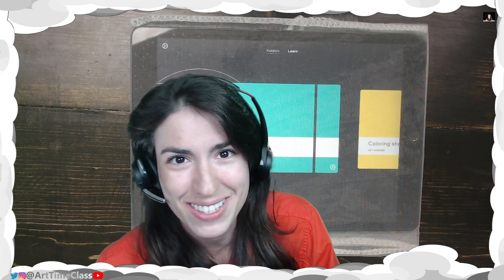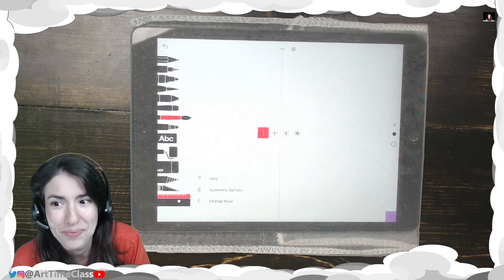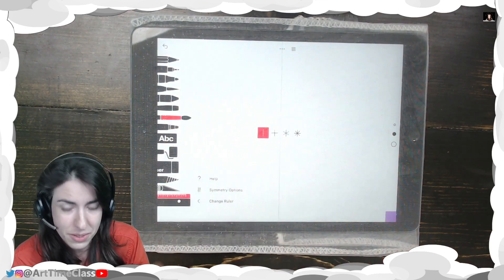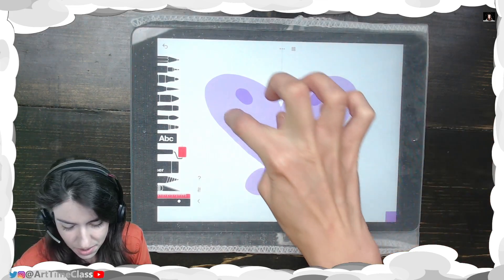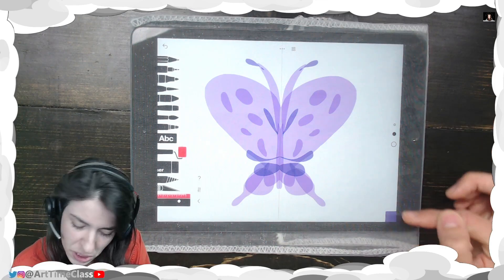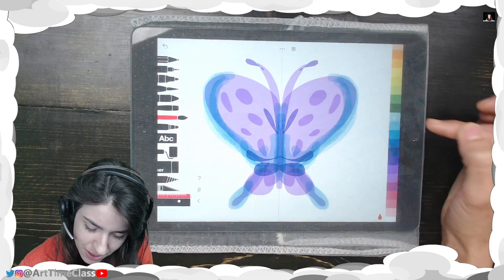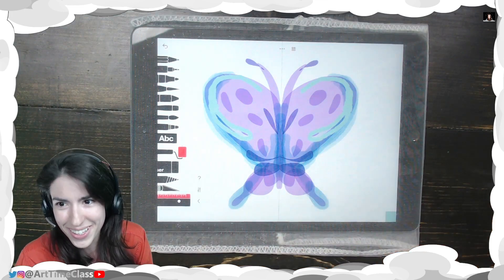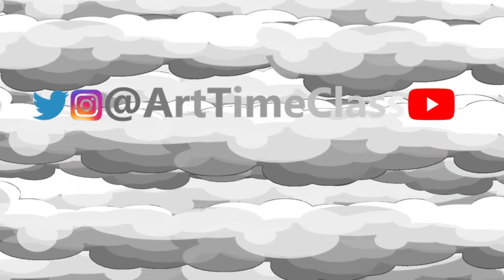Symmetry with SketchesSchool